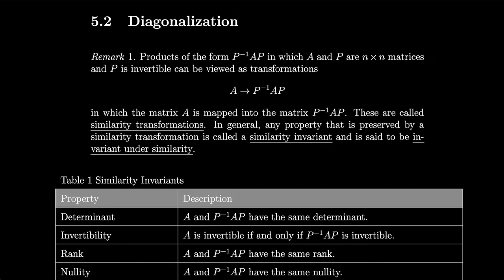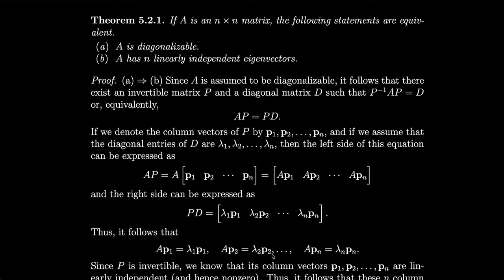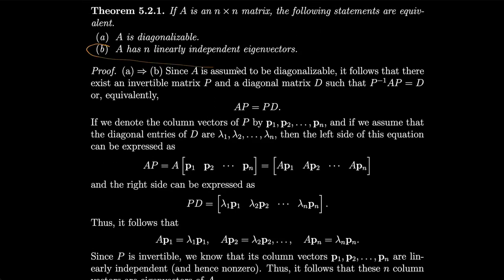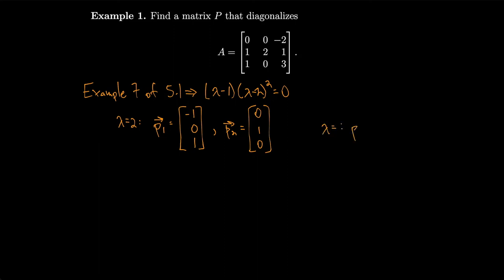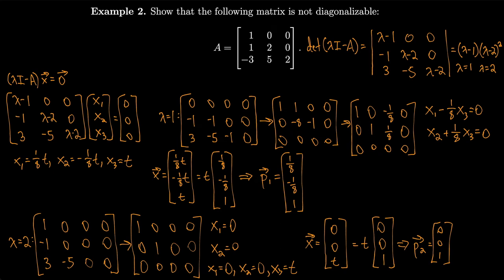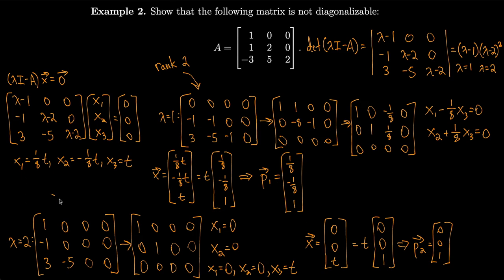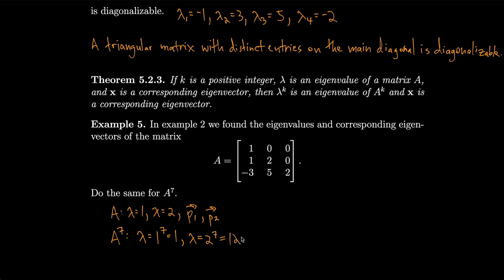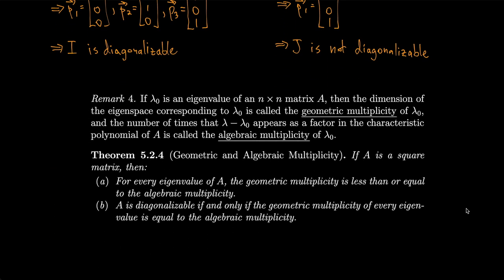Linear Algebra 5.2 Diagonalization